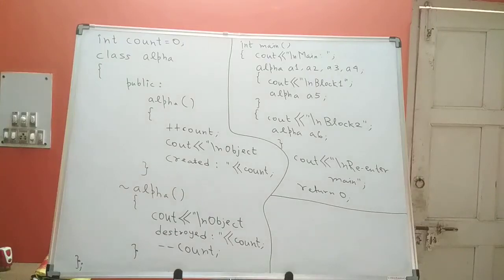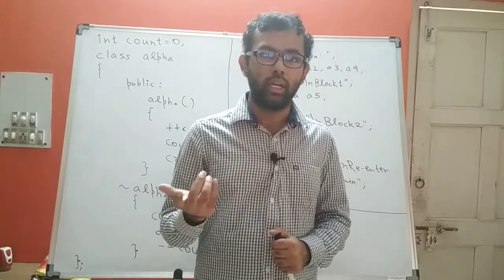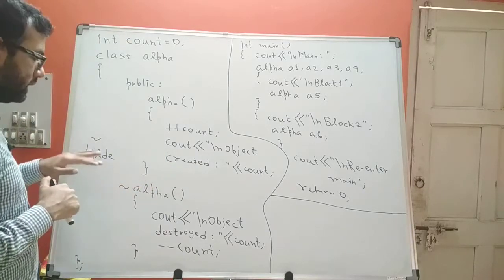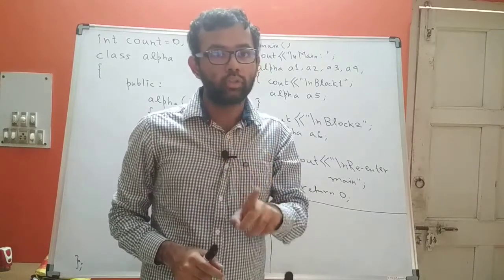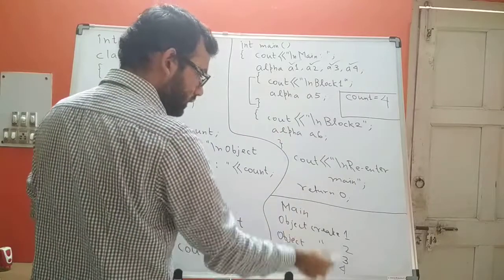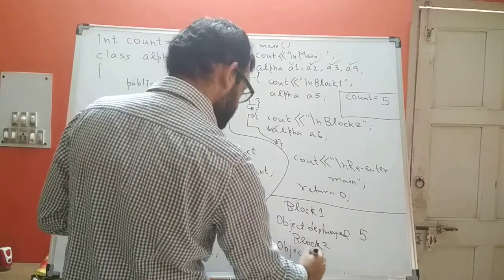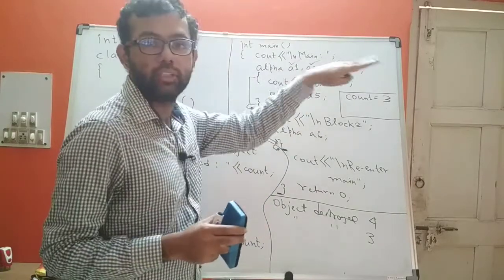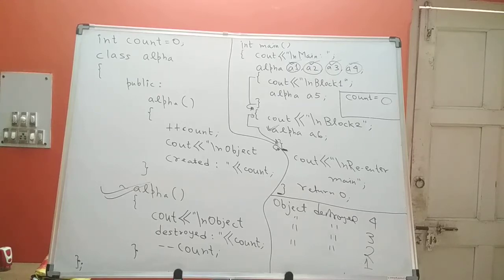C++ Constructors Part 11 | Destructors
This video explains destructors in C++